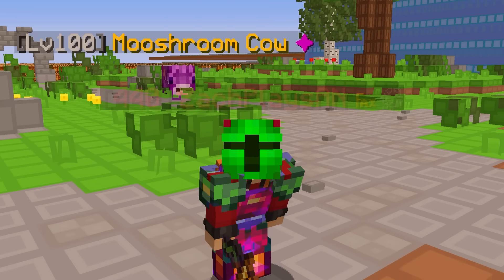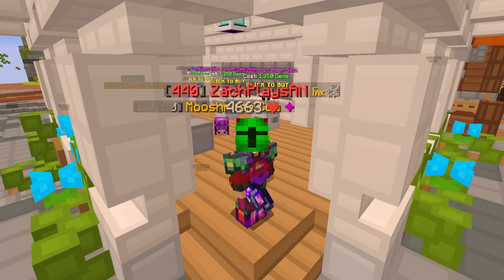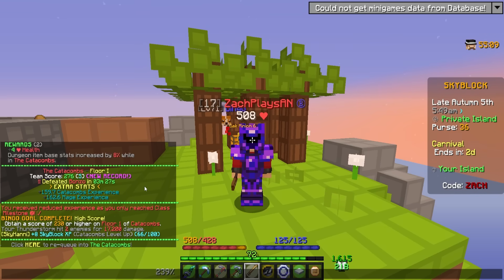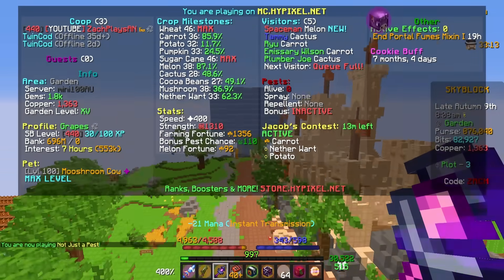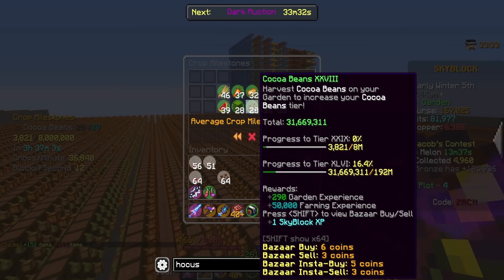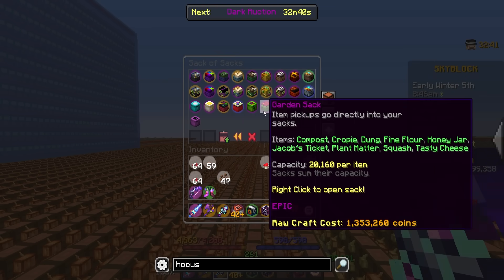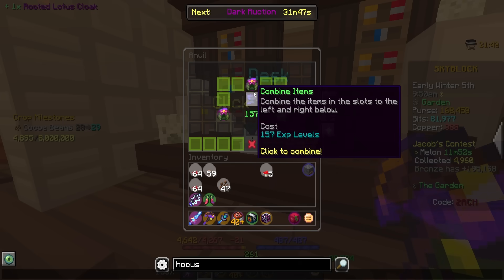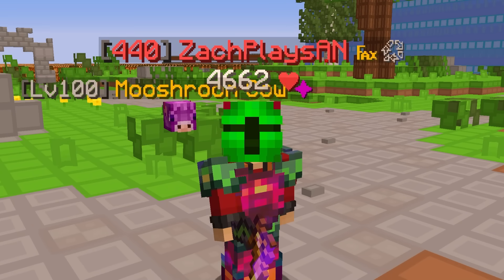Our garden RNG is INSANE... (Hypixel Skyblock Ironman) Ep.845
🏆 Goals
👍🏼 2,000 LIKES!